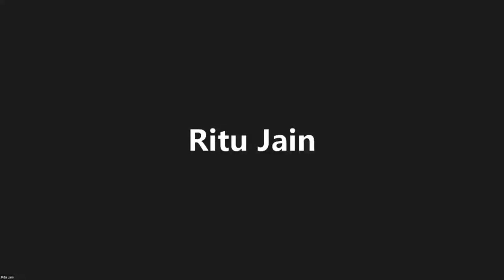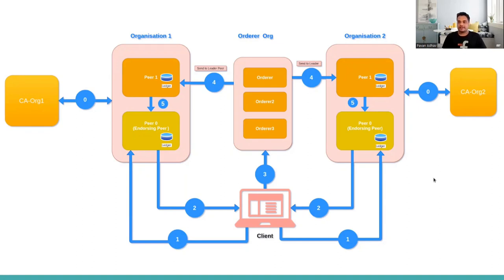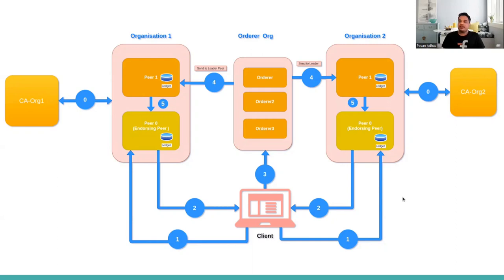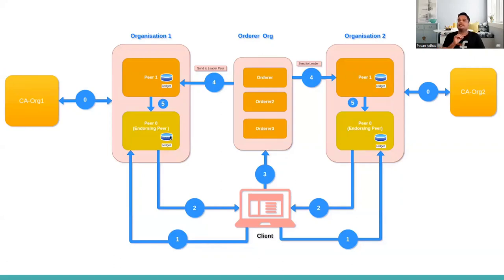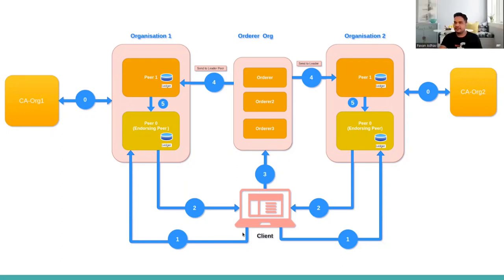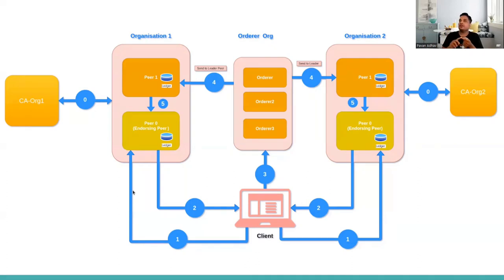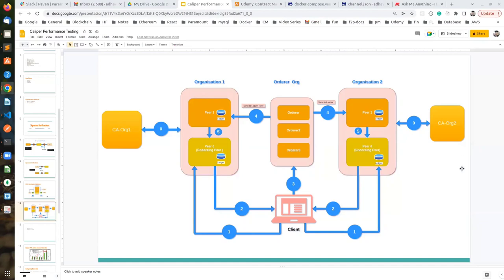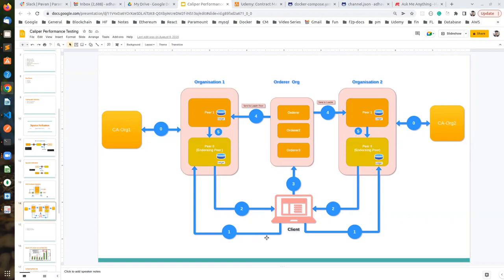Ask Me Anything - Hyperledger Fabric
This is a recording of a virtual meetup hosted by the Hyperledger India Chapter on July 22, 2022 featuring Pavan Adhav taking questions about Hyperledger Fabric from the meetup attendees.